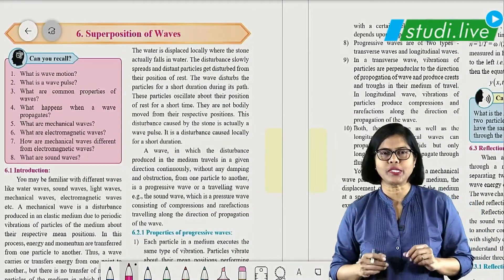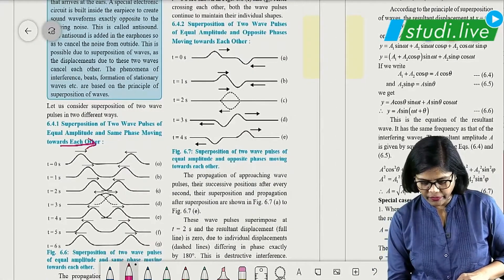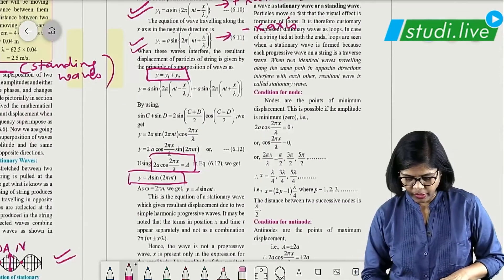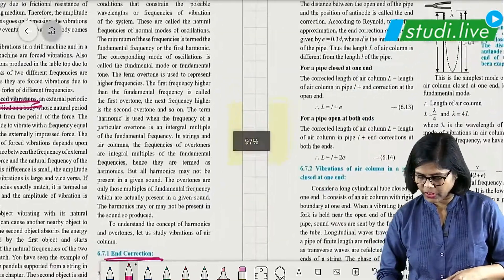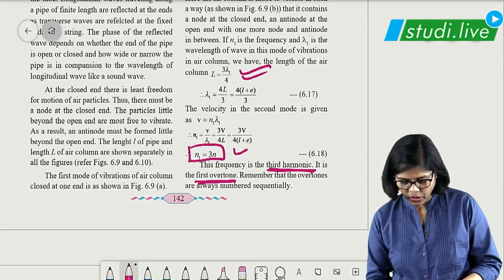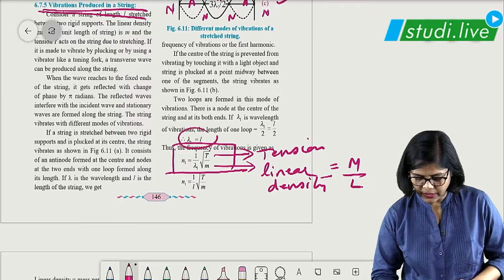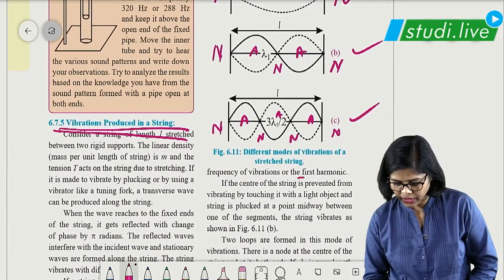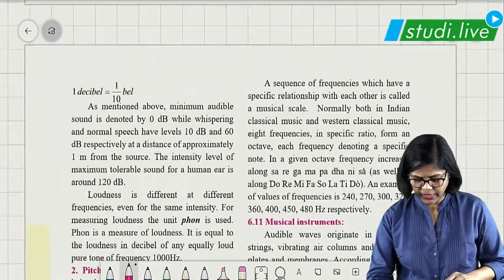PHYSICS | SUPERPOSITION OF WAVES | QUICK REVISION SERIES | IITJEE | NEET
We are uploading Quick Revision Physics Lectures (SUPERPOSITION OF WAVES) for all students who are preparing for JEE/ NEET/ MHT-CET / Board exams. Please watch the videos and comment if you have any doubts.
Here’s a quick rundown of what you’re about to learn ⬇️
☑️ Progressive Wave
☑️ Reflection of Waves
☑️ Superposition of Waves
☑️ Stationary Waves
☑️ Condition for node
☑️ Condition for antinode
☑️ Harmonics and Overtones
☑️ Laws of a Vibrating String
☑️ Sonometer
☑️ Characteristics of Sound
📚 FOR FREE ACCESS OF IIT-JEE and NEET Course
▪️ FULL NAME:
▪️ PHONE NUMBER:
▪️ CITY:
▪️ FOR COURSES:  JEE or NEET

📢Sounds Amazing?